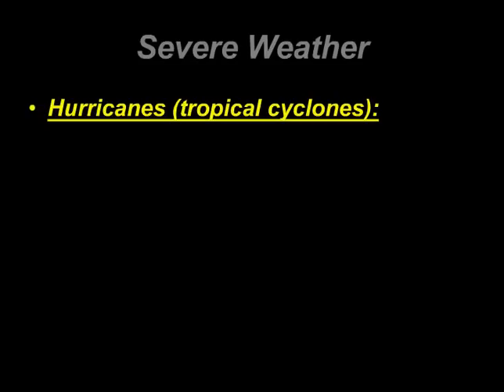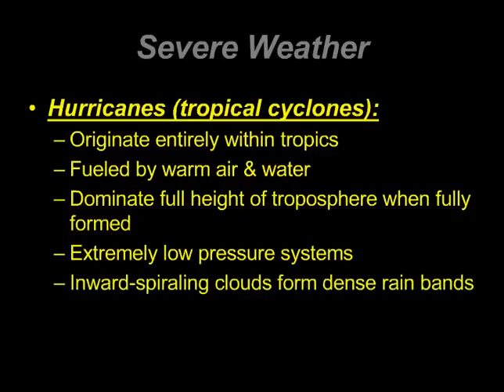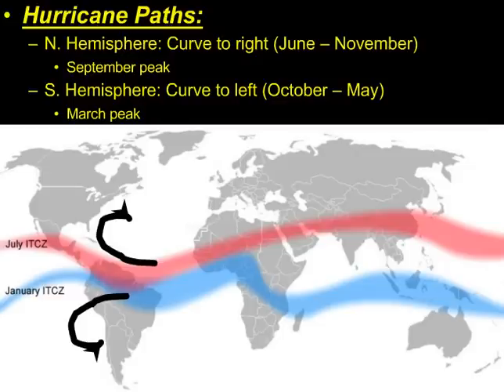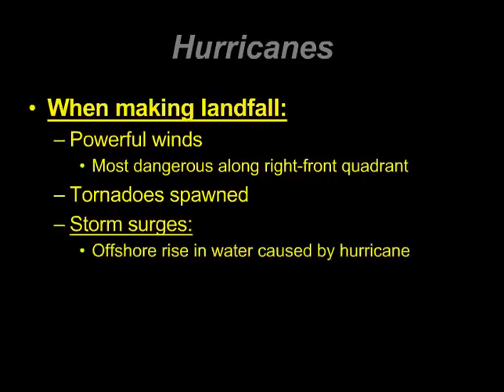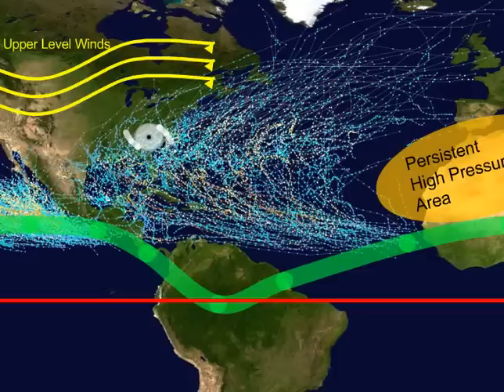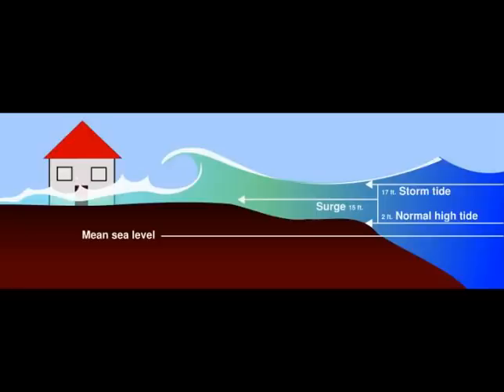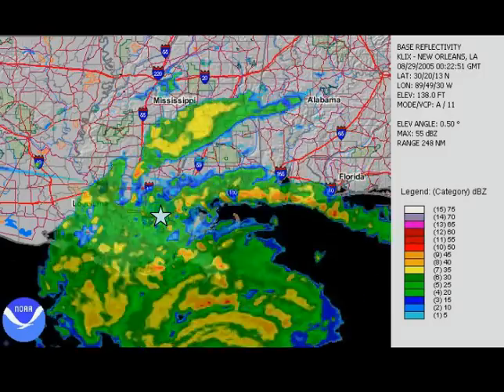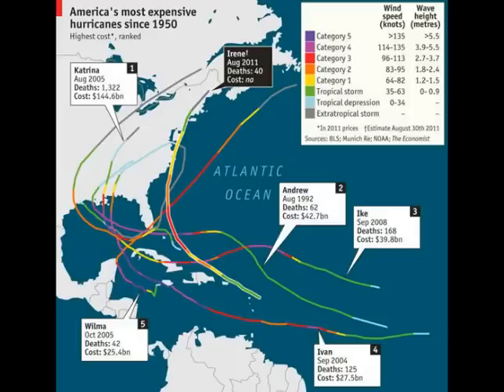G107 - Video Lecture 4.9